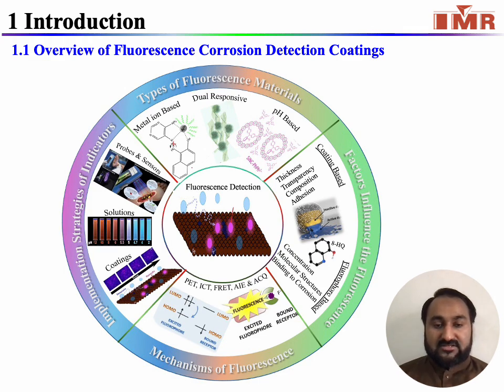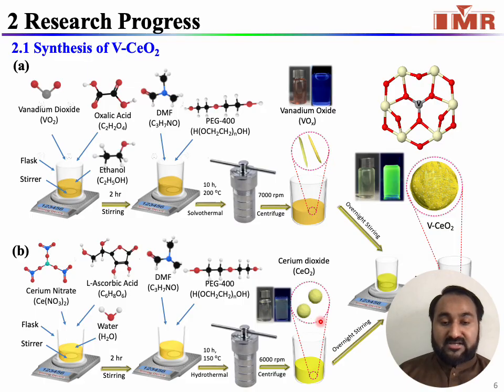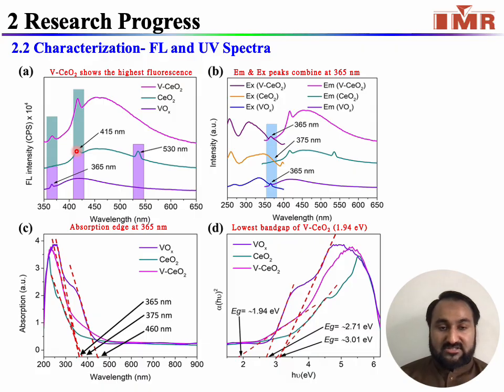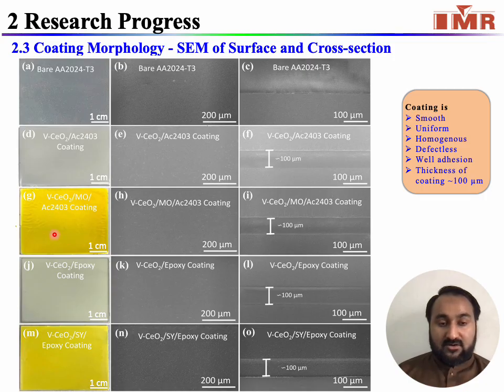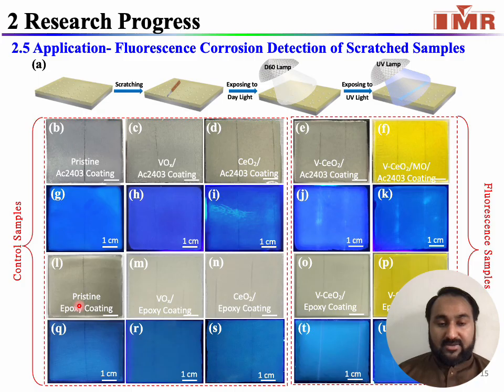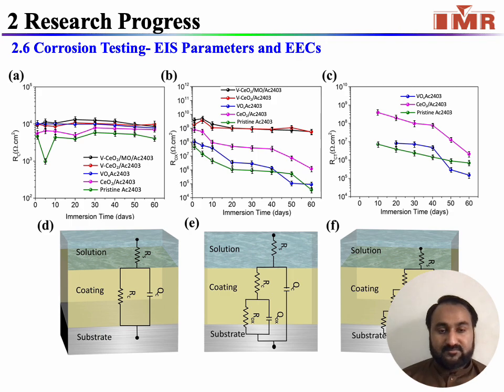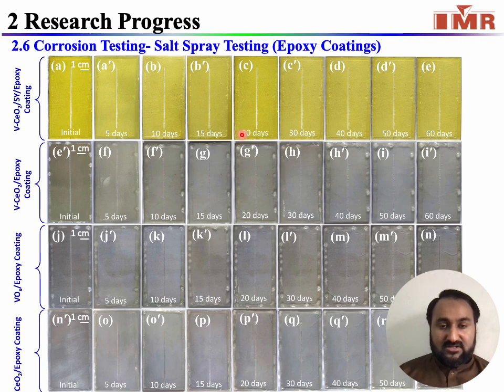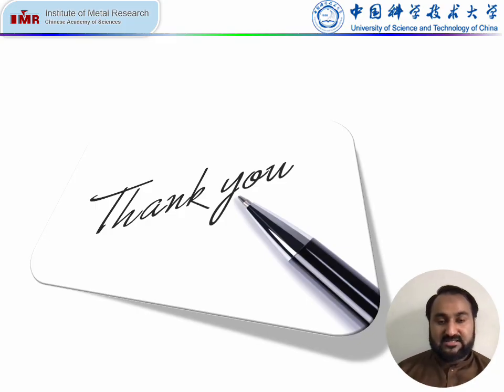Dr. SHARJEEL AHMED | University of Science and Technology China (USTC)|Best Researcher Award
This speech delivered by Dr. SHARJEEL AHMED,  University of Science and Technology China (USTC), Chinese Academy of Science, Institute of Metal Research (CAS, IMR), China

Title: UV Light Triggered Fluorescence Coatings for Early-Stage Corrosion Detection in AA2024-T3 Based on V-CeO2 Nanocomplex

International Research Awards on High Energy Physics is the Researchers and Research organizations around the world in the motive of Encouraging and Honoring them for their Significant contributions & Achievements for the Advancement in their field of expertise. Researchers and scholars of all nationalities are eligible to receive ScienceFather Physics Awards.